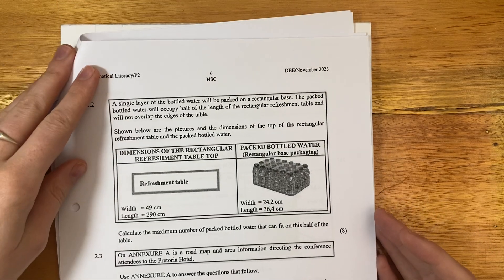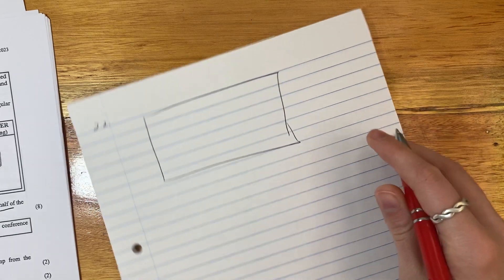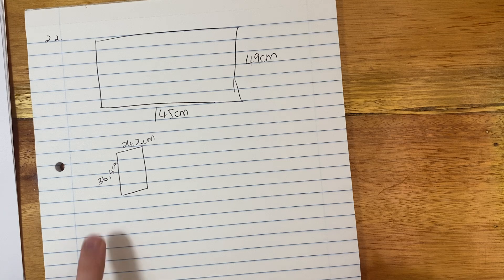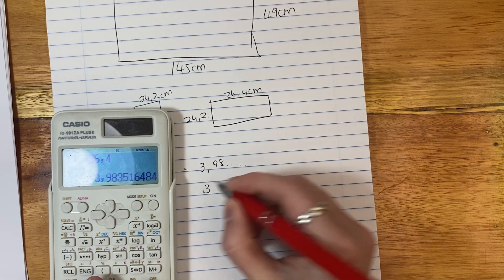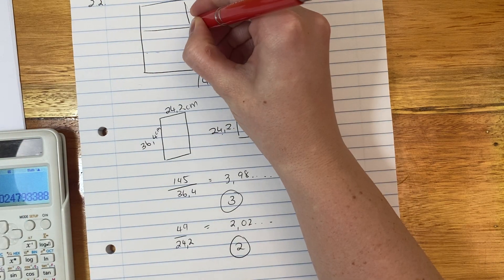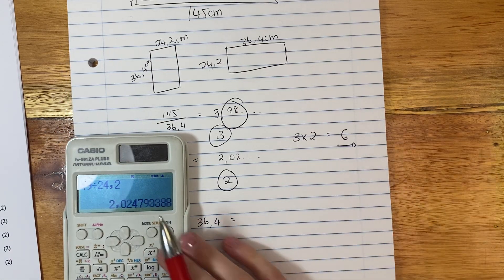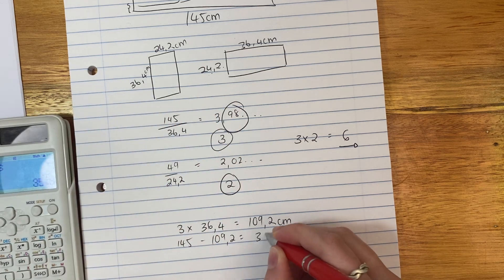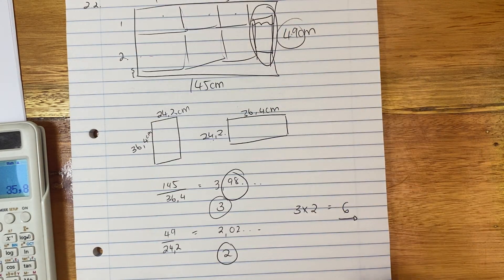Maths Lit - Paper 2 Nov 2023 (Q2.2. - using space & area)